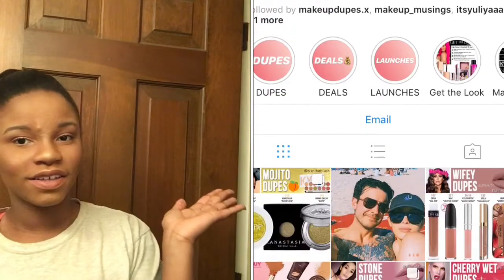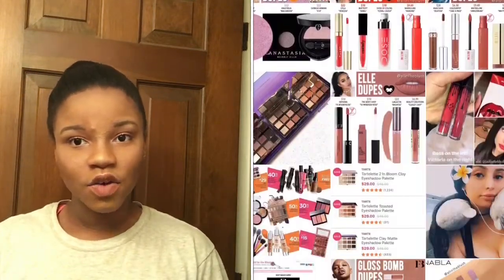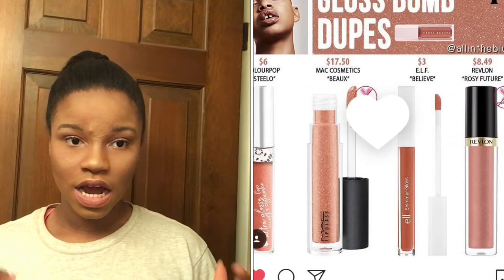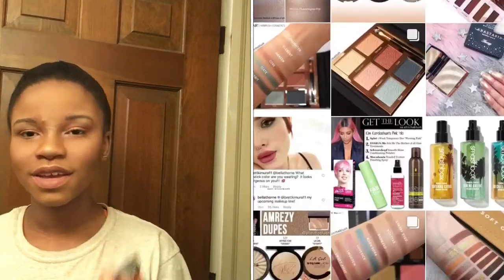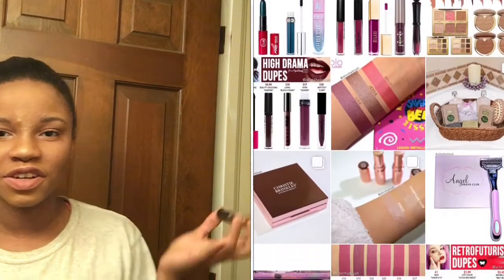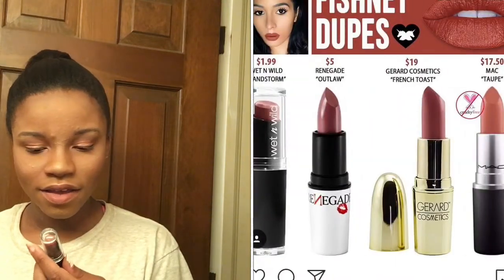Drugstore Makeup Haul| Target, Walmart and CVS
So I spent some $$ on a few makeup wants and I decided to show y’all...hope you like the video!

Snap: Staravi